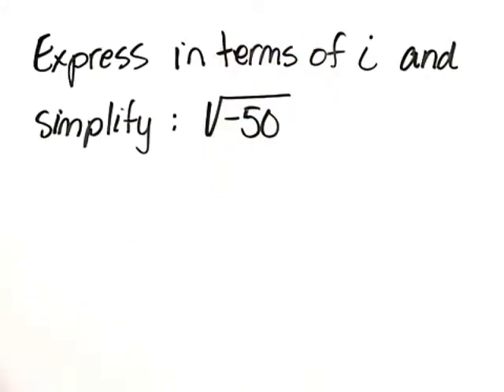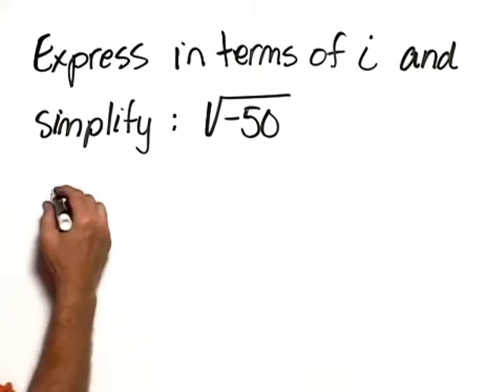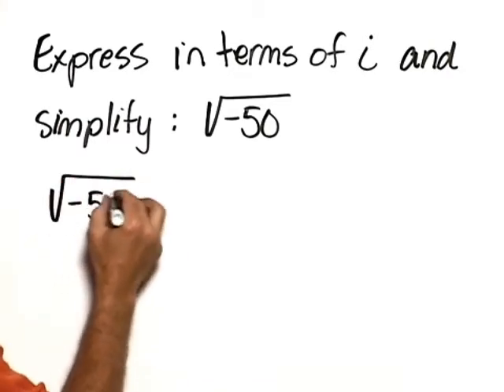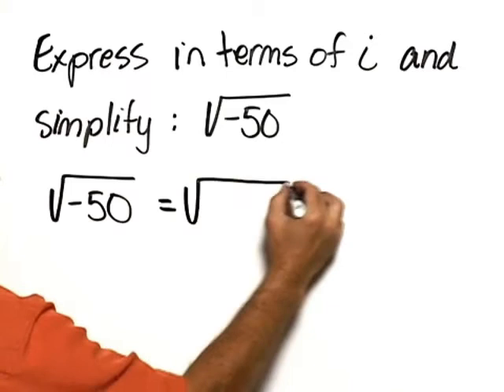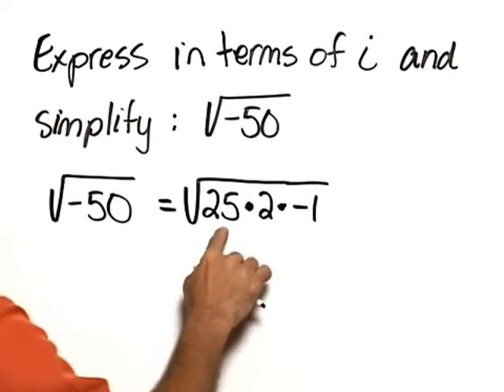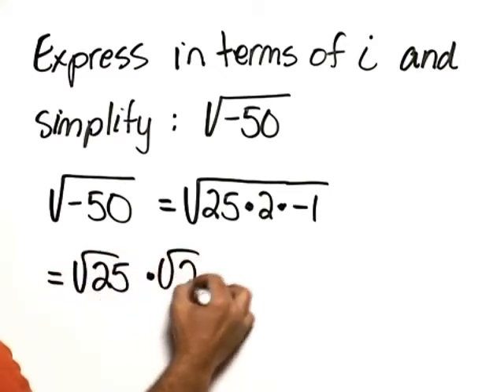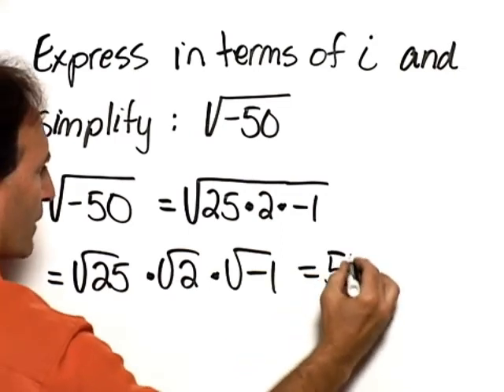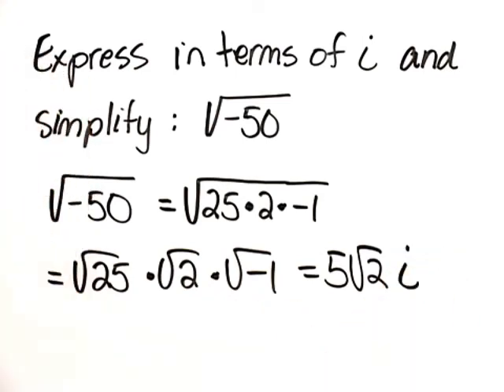Bittinger Elementary and Intermediate Algebra 7e Chapter Test Prep Ch. 10 Ex. 26